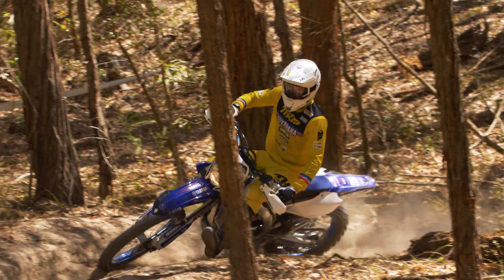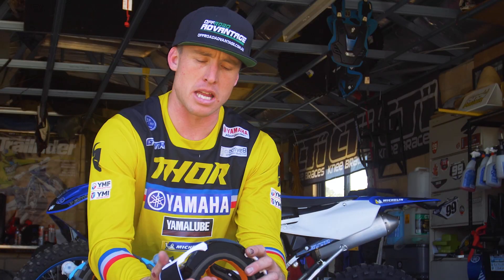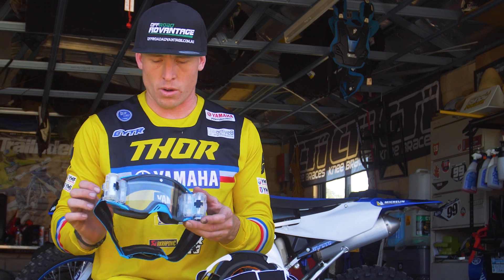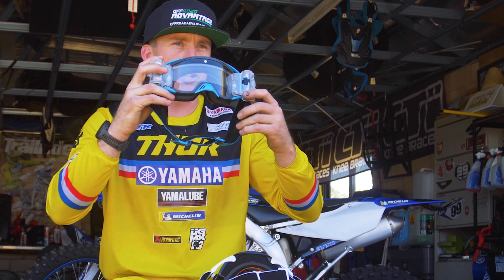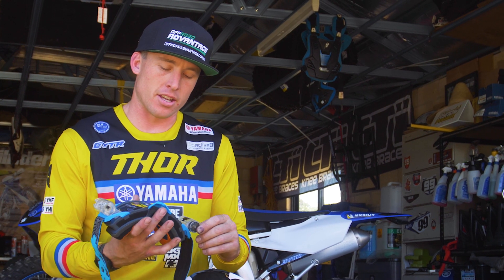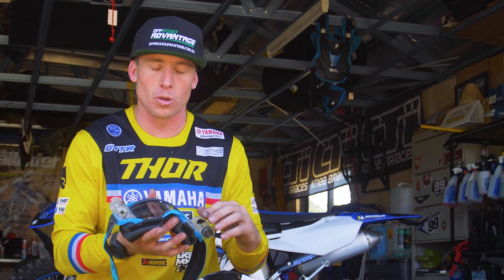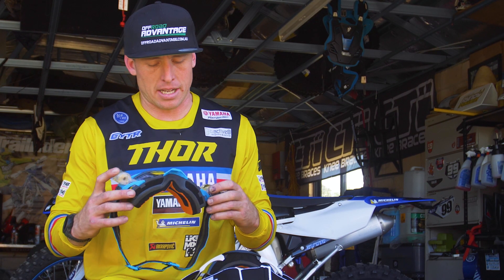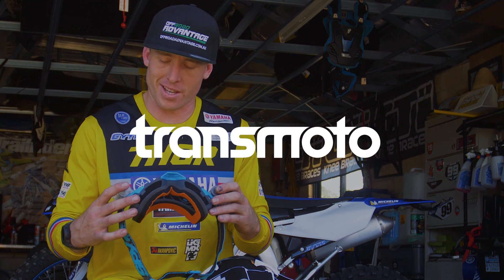Rated: Spy Foundation goggle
We put Spy’s new top-of-the-line goggle through its paces to find out if it’s all that it’s cracked up to be...